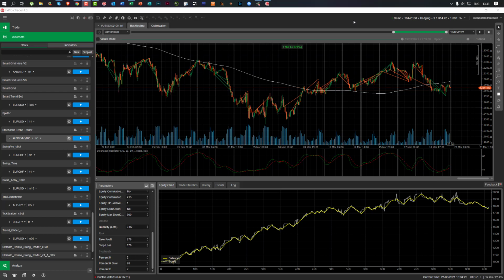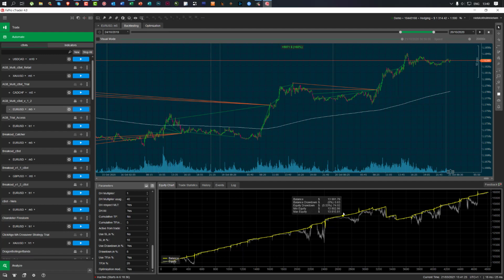Trend Strategies VS Grid Systems | Comparing typical Forex equity curves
Understand the key differences between typical equity curves when doing traditional Trend Trading VS trading with a Grid System. This video focuses on Forex, but the content applies to any financial instrument you can trade.